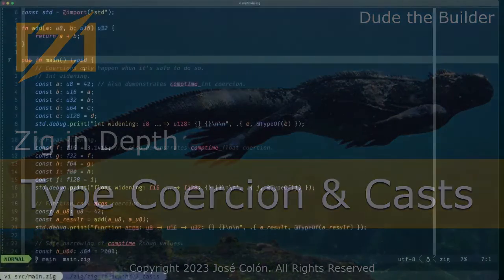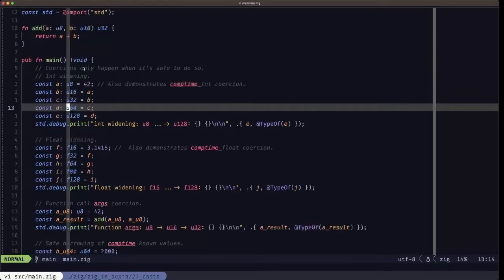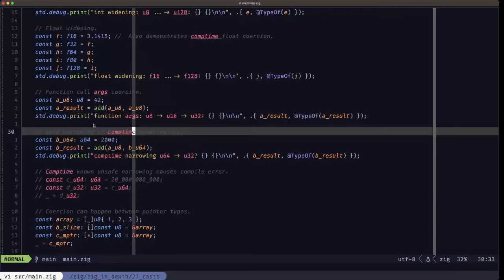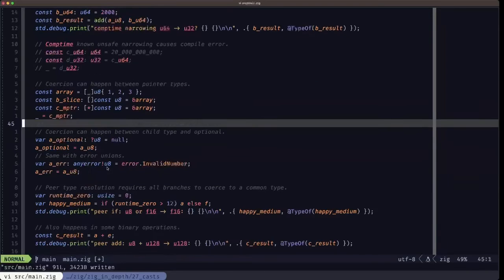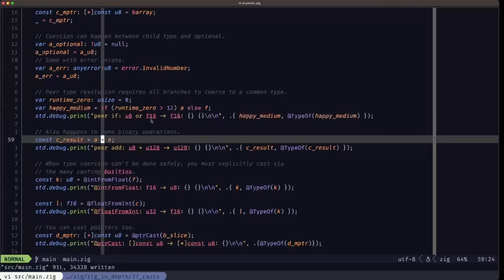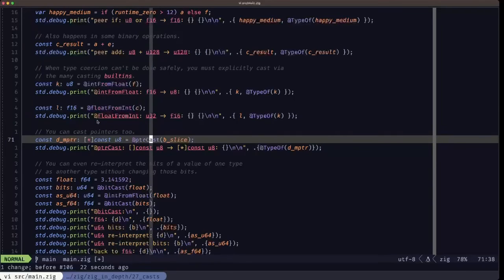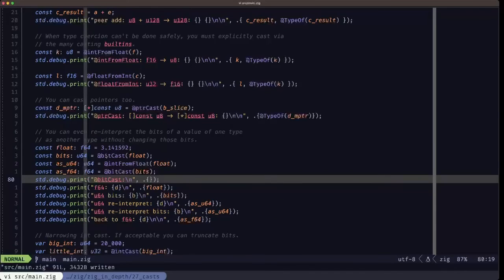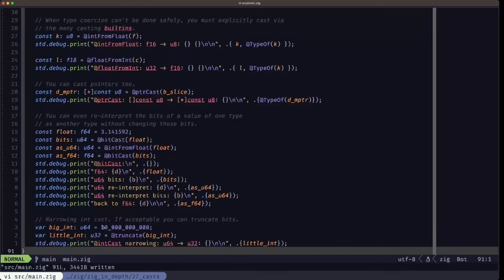Zig in Depth: Type Coercion and Casts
Zig's handling of type coercion is smart enough to let you use types in a frictionless manner most of the time, and when it's not possible to coerce automatically, there are builtin functions that let you cast from one type to another. In this episode we cover the different types of type coercion that can occur as well as examples of explicit casting among types.